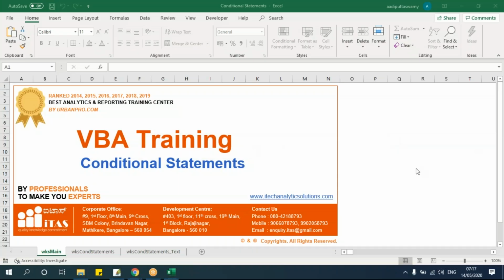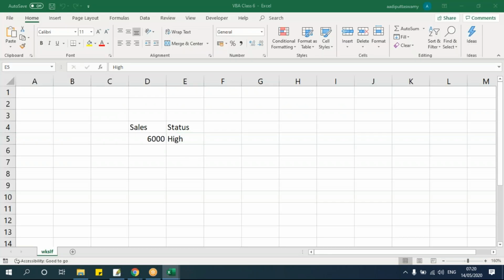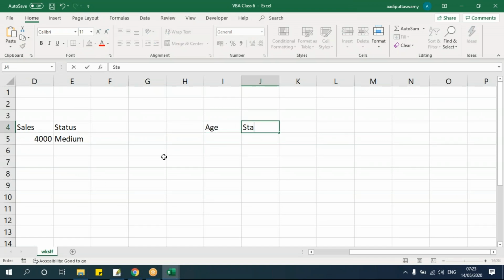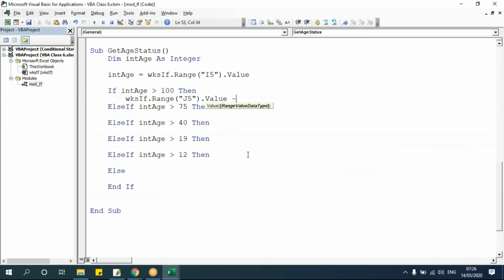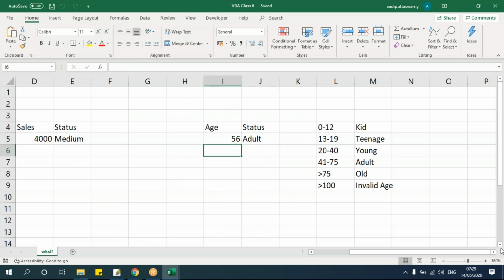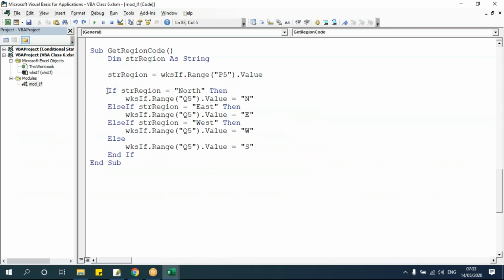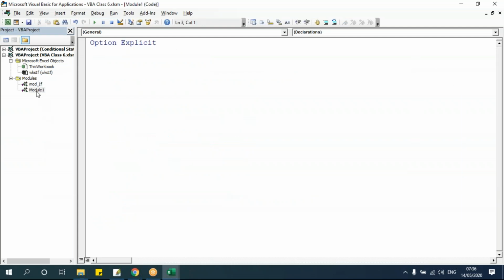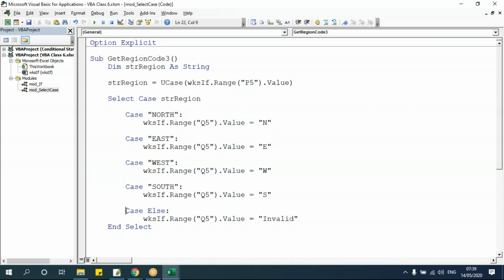Session 6 Conditional Statements